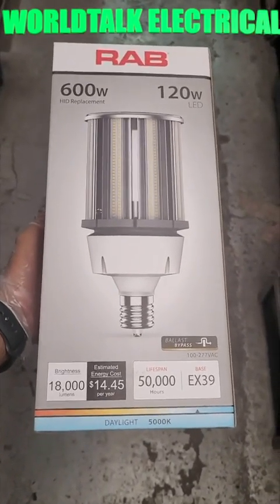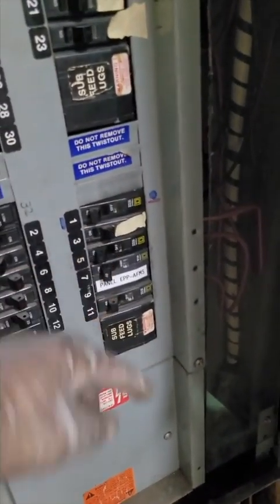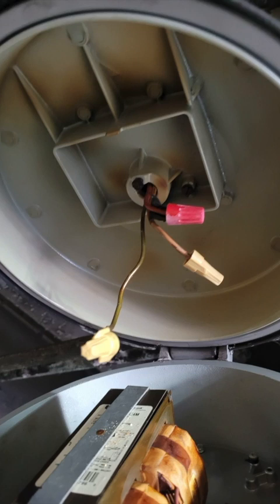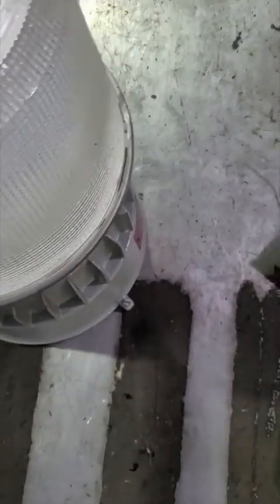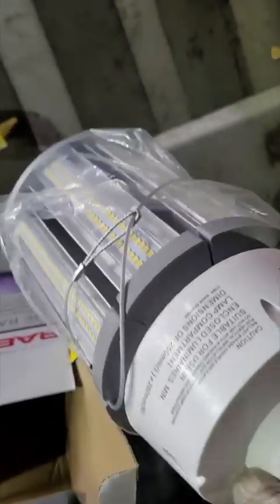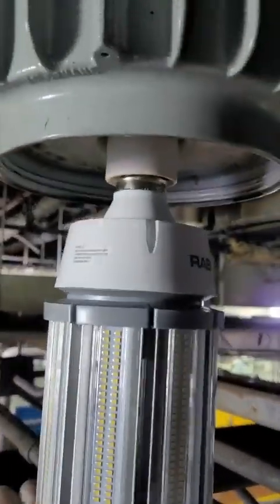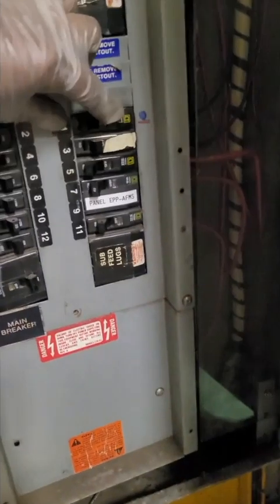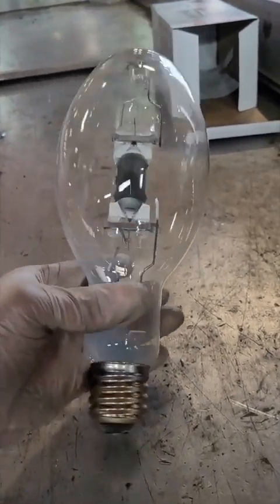Converting A Metal Halide Lighting Fixture Into LED.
Electrical, Wiring, Electrical Installing.